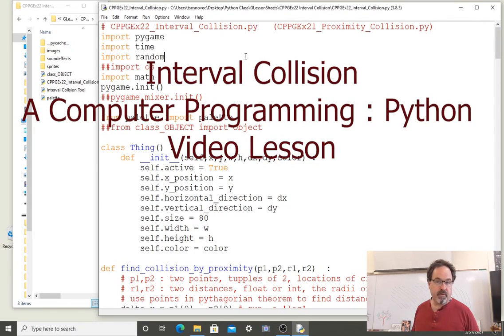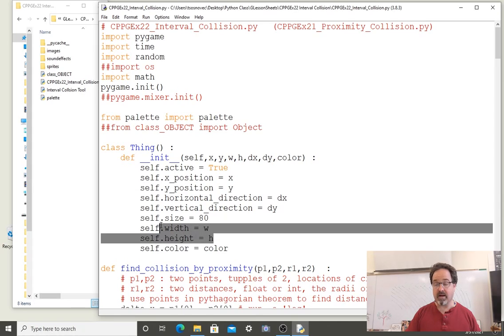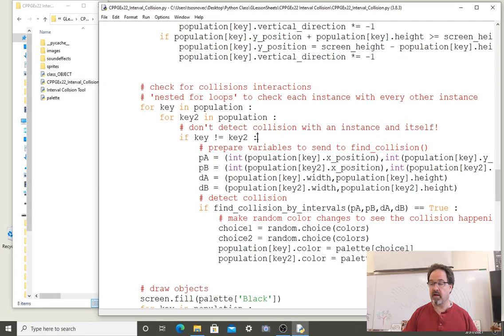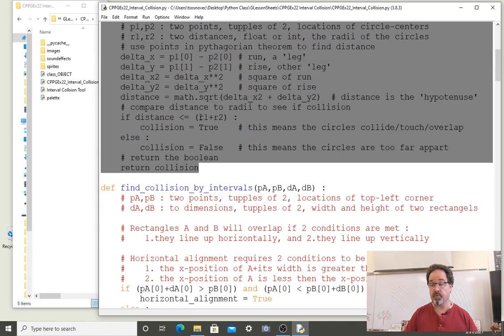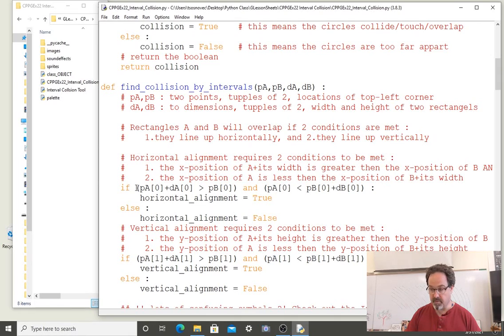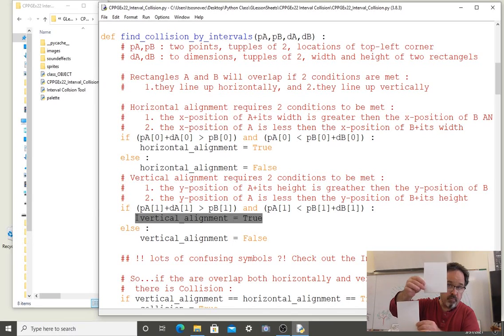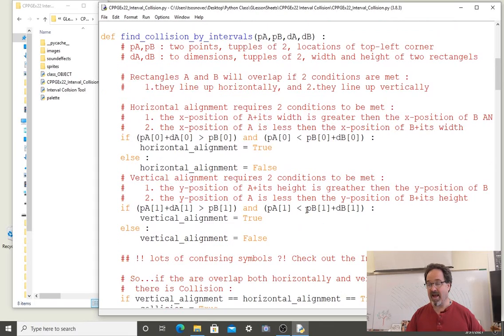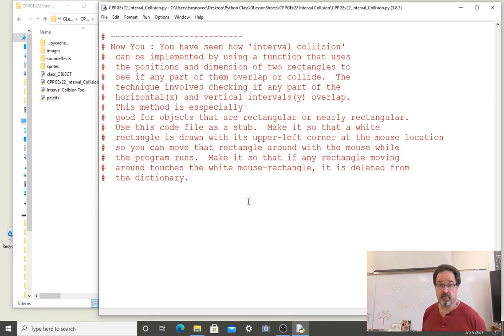VLPSos Interval Collision